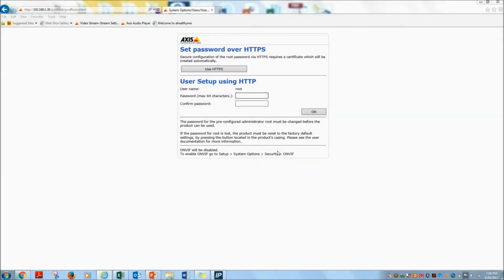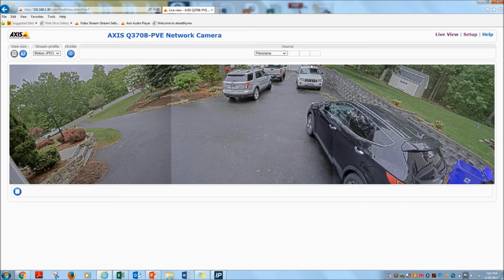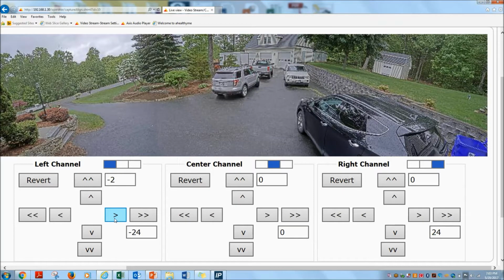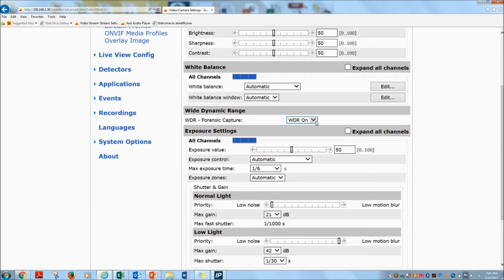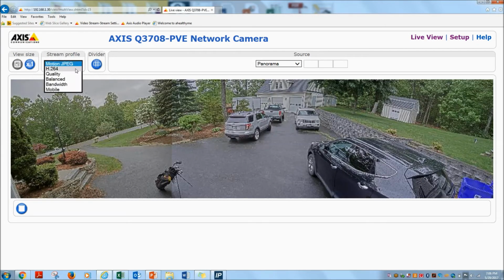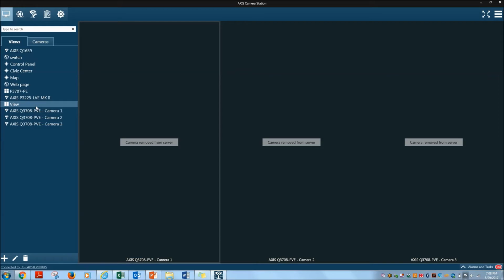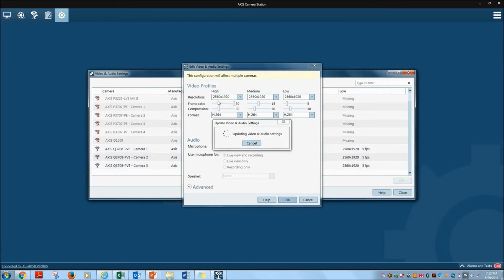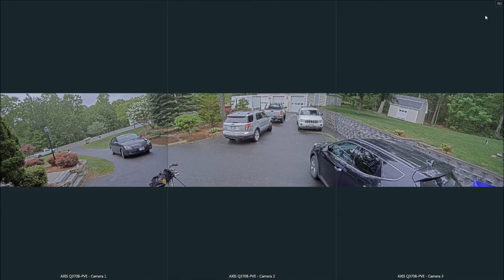Q3708-PVE Config Tips